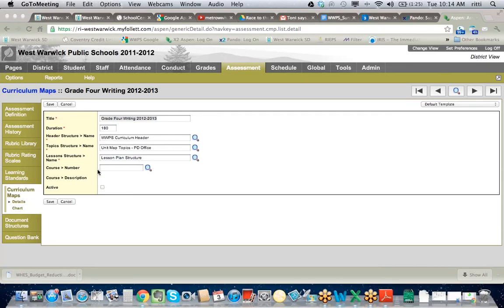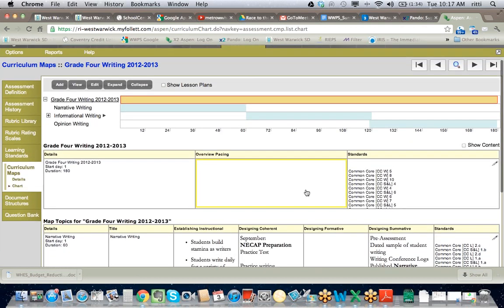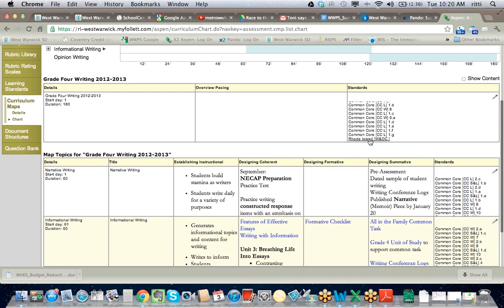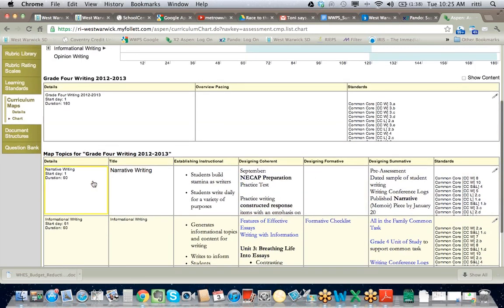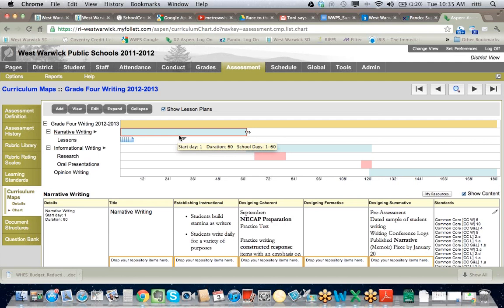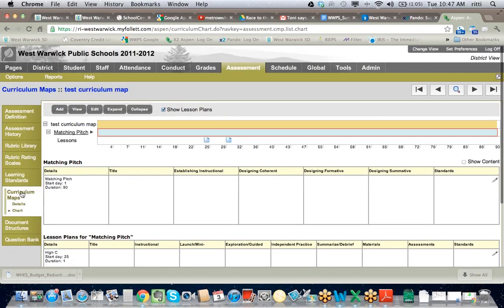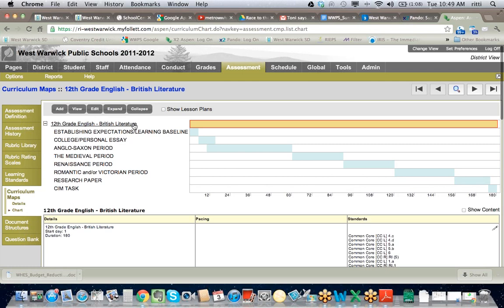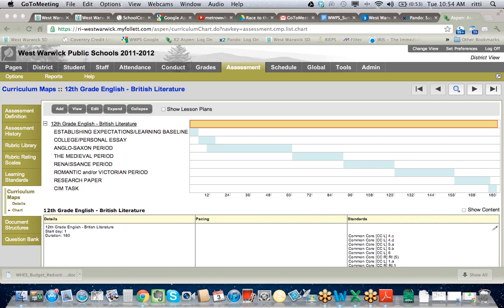Aspen Curriculum Mapping Introduction Webinar 7-3-12 10.14 AM.mov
This hour long video is a recorded webinar introducing WWPS employees to the Aspen curriculum mapping tool. This webinar explores adding curriculum maps, map topics, lesson plans, resources and standards.